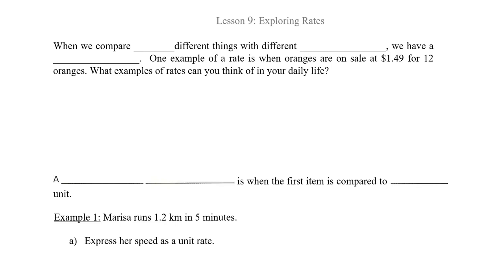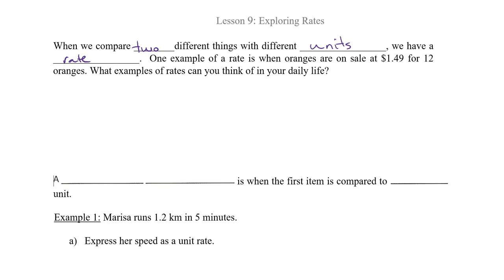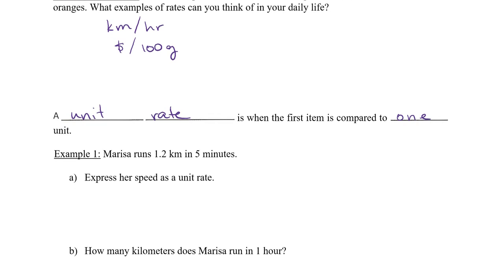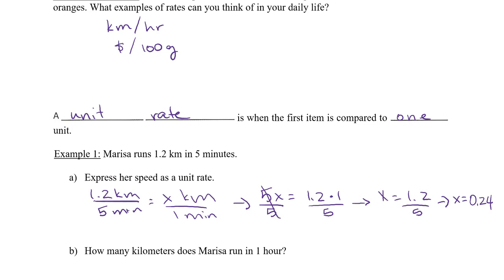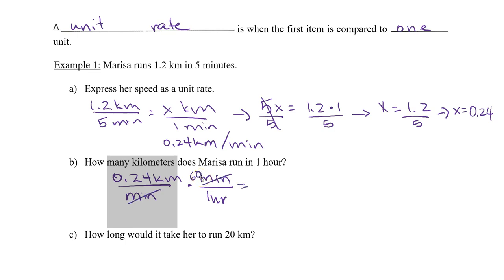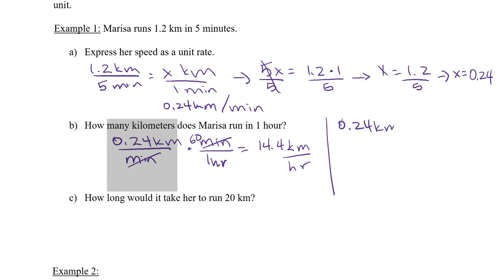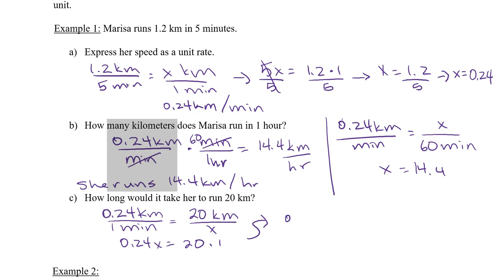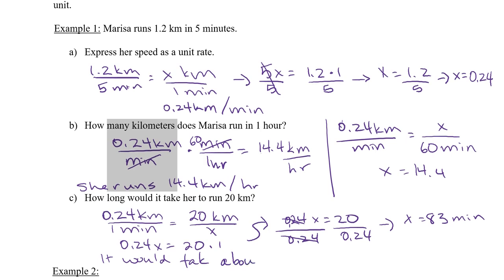Lesson 9 Example 1